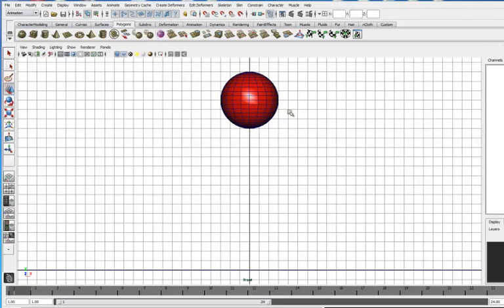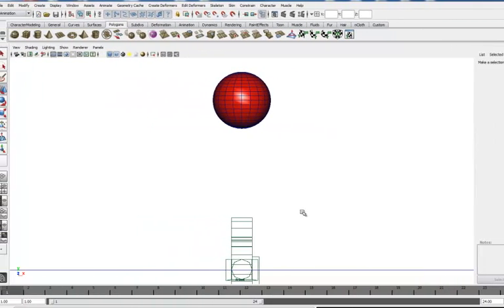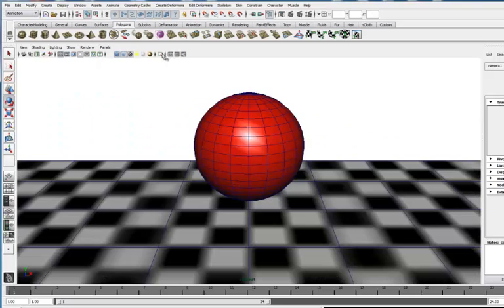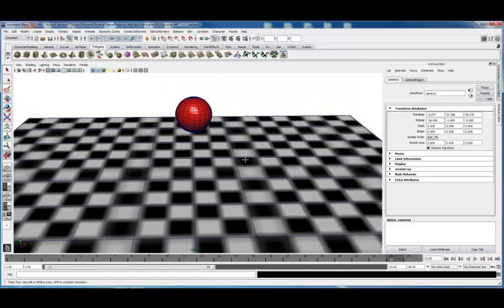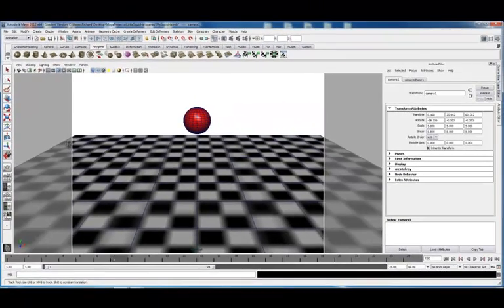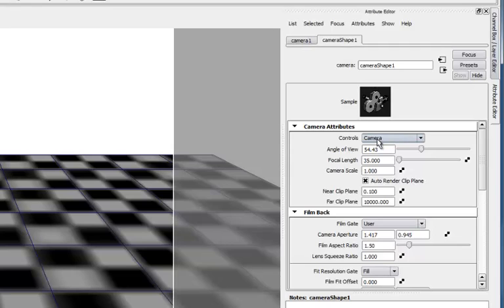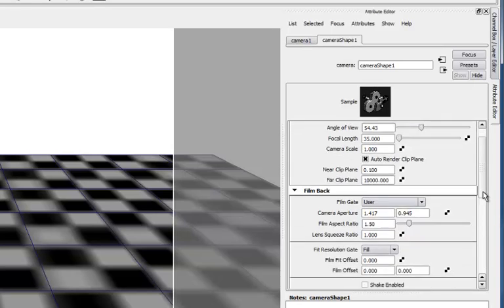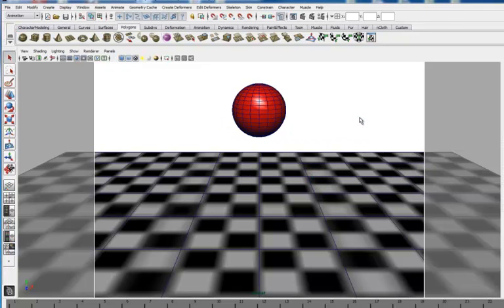Maya I 18 01 AddingACameraToTheScene